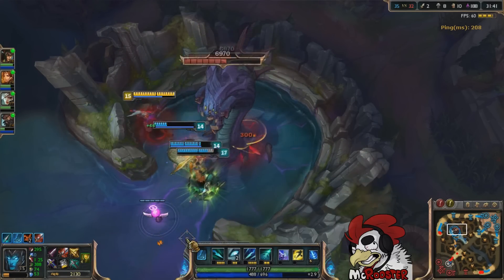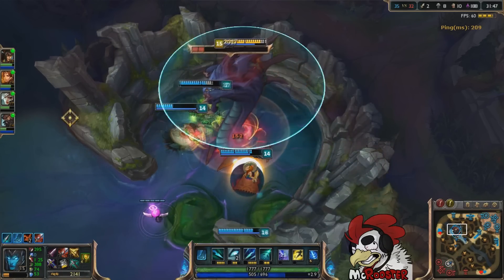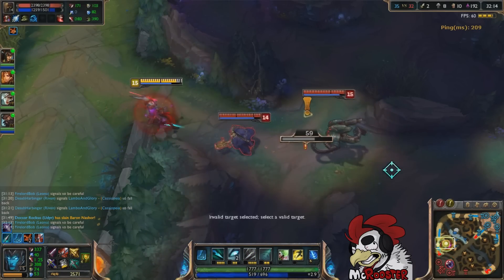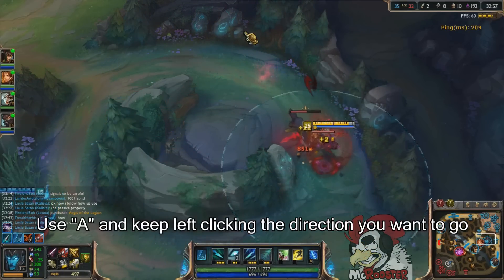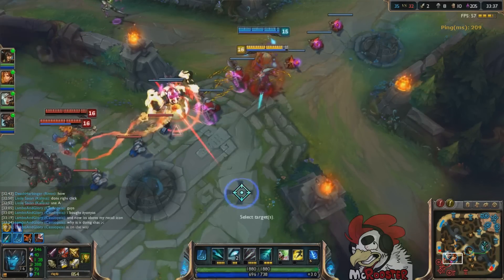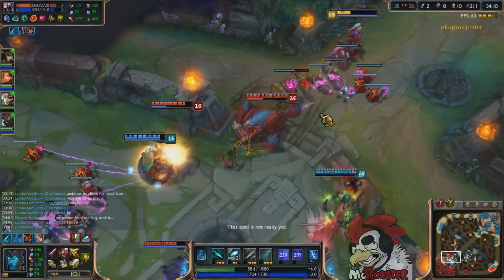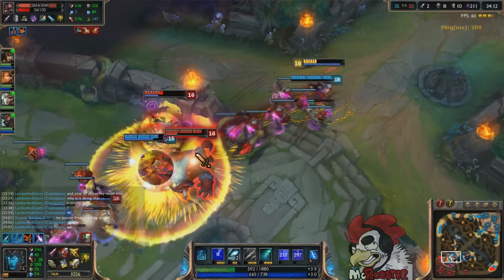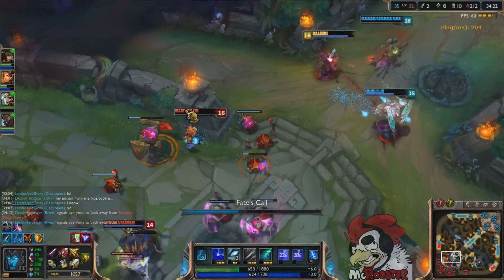Easy way to kite (passive) with Kalista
Buy games cheaper and help charity :D
Like my stuff?
► You can follow my personal Facebook and Instagram to make me look more popular IRL than I actually am! Or if you actually find me interesting...
I coach $10/H on OCE and SG
● Please be cool in the comments
● New Avatar by kyoSushi
● Old Avatar by HierarchyGFX
● YouTube Banner by Eza